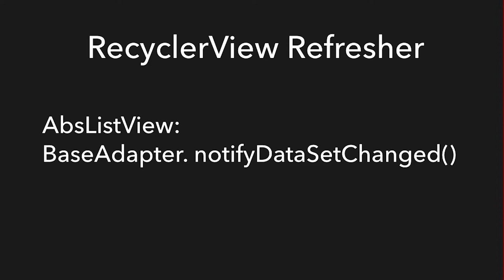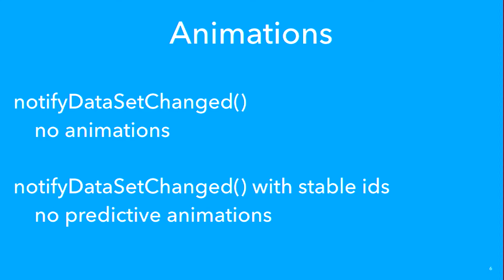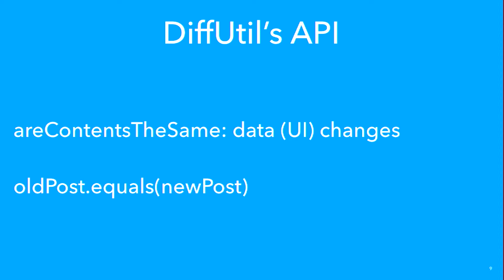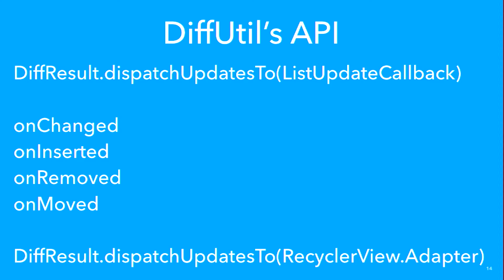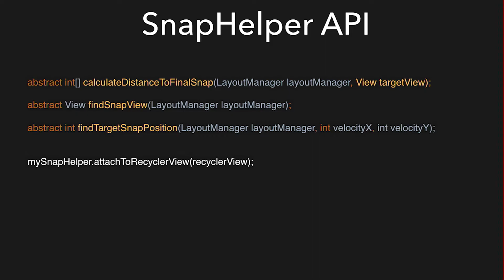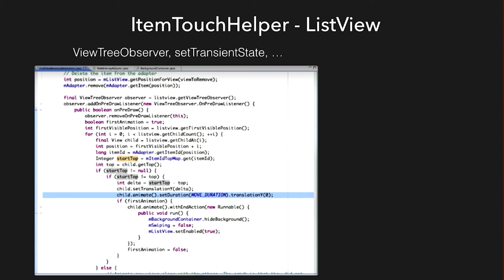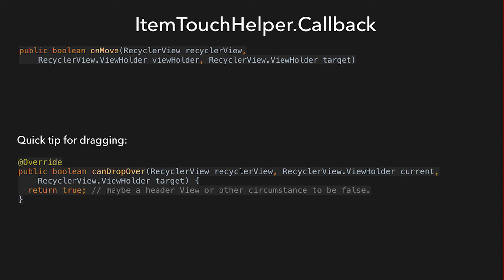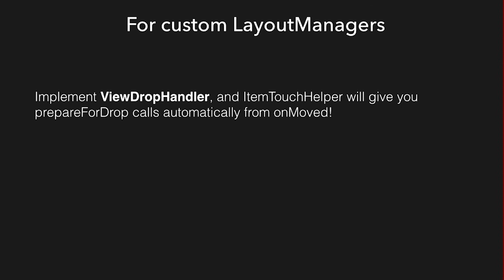Eric Cochran - RecyclerView’s Powerful Companions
RecyclerView is so powerful that it is hard to imagine we were all using AbsListView not long ago. Make the most out of RecyclerView’s features and utility companions.
ItemToucherHelper makes dragging-and-dropping simple.
SnapHelper takes the stress out of paging.
DiffUtil hides the math of animating data movement and changes.
We will cover these three APIs and learn from examples that make delightful experiences in complex list UIs.